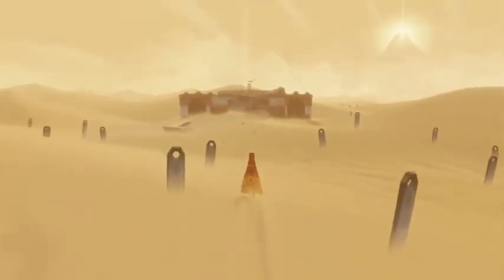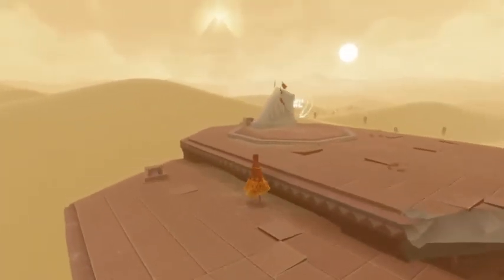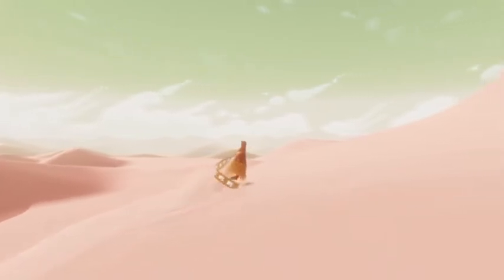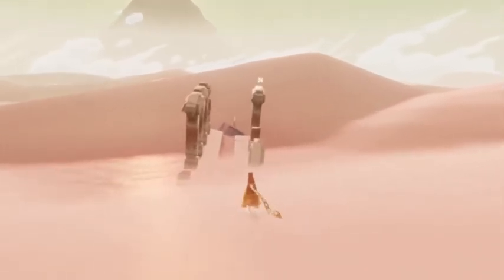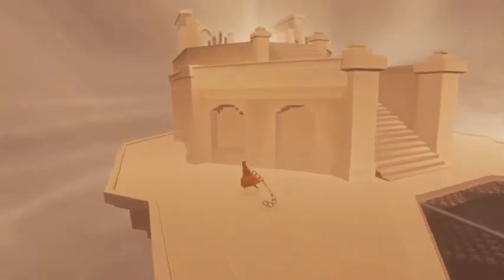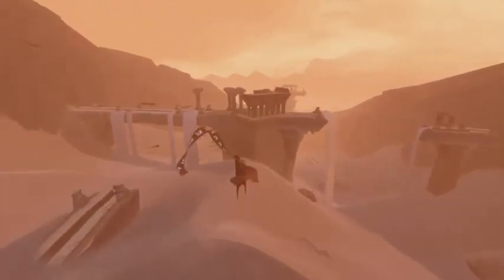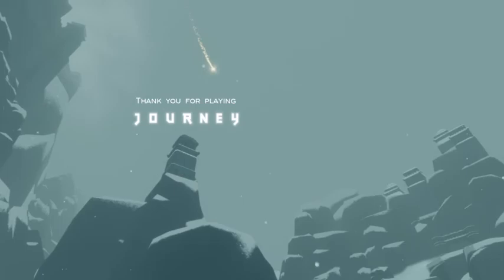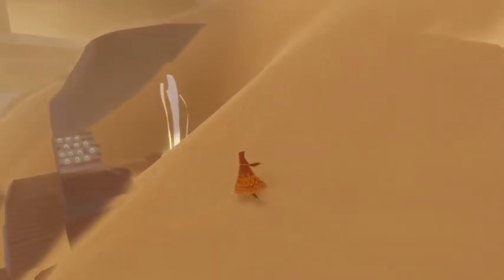Where to find all 21 Glyphs for Transcendence, (how to get white robes) Highlights from Journey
A full paythrough of Journey on PS4 sliced down to the acquisition of all 21 Glyphs/Symbols that are required for the Transcendence Achievement along with a sample of what the reward for accomplishing it is (at the end.)